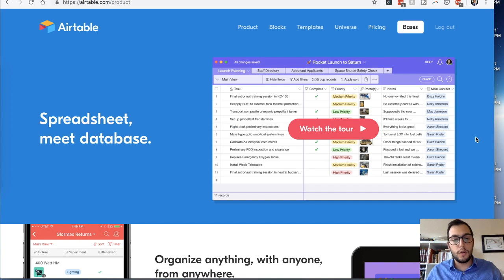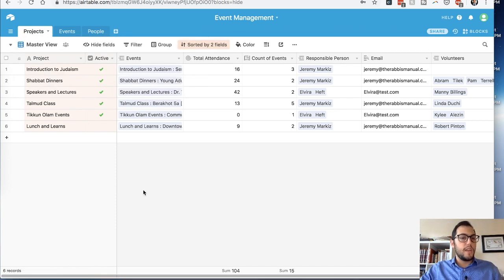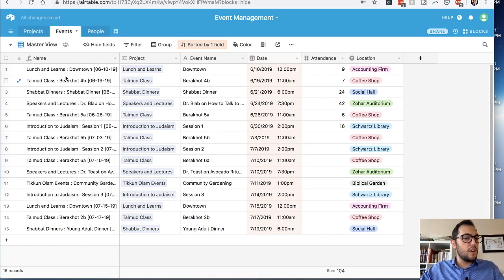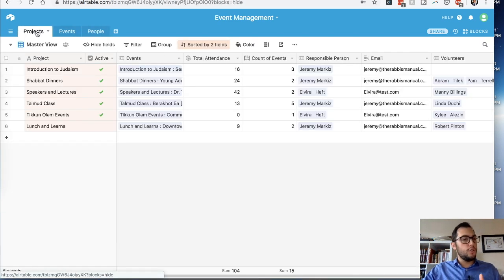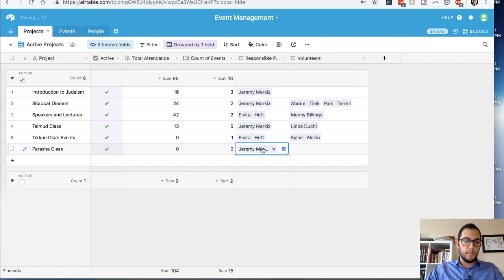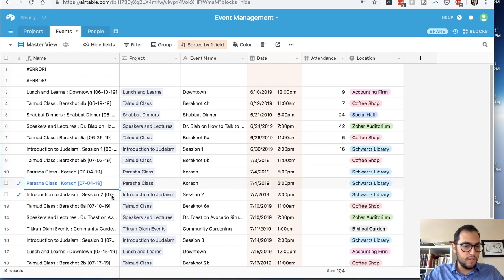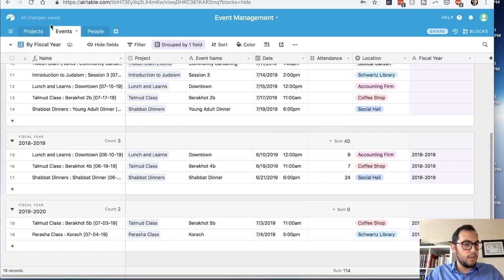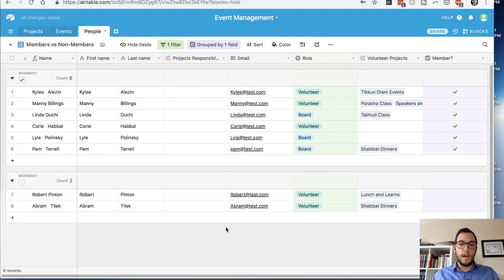USING AIRTABLE TO MANAGE YOUR CONGREGATION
This is a brief tutorial on how I use Airtable to manage my congregation and its projects. It has absolutely changed how I do my work!